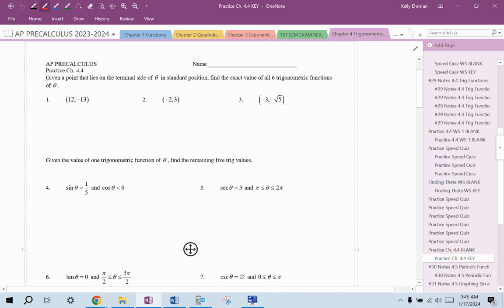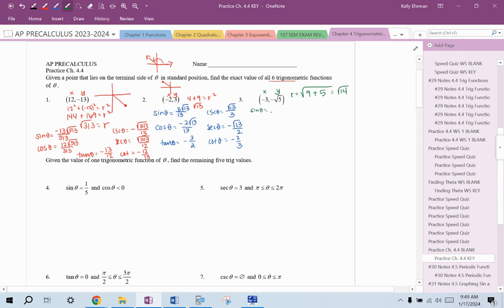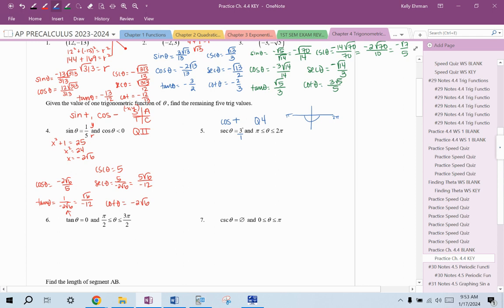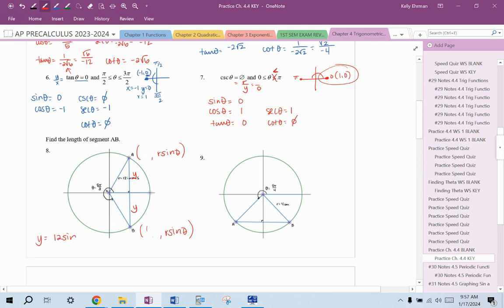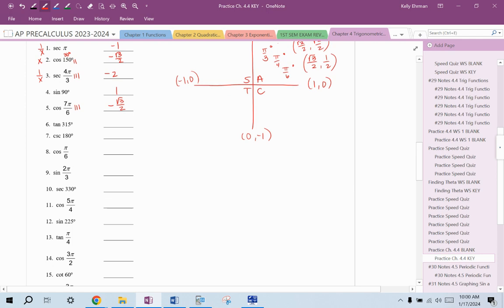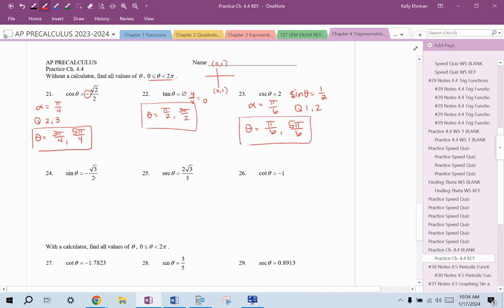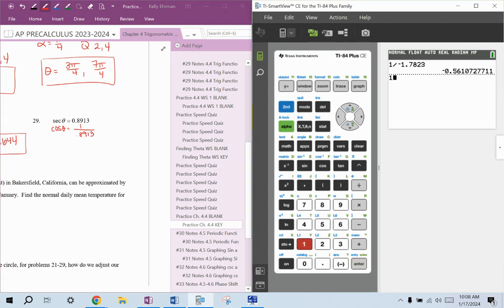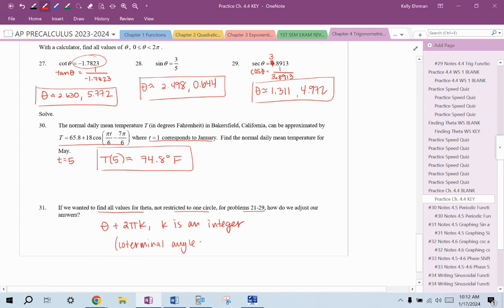Practice 4.4 WS 2 KEY